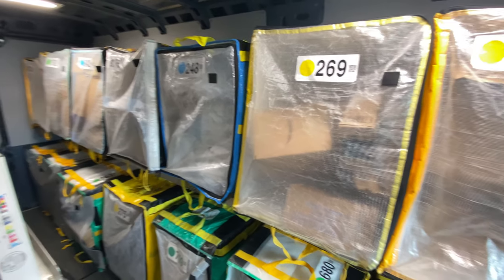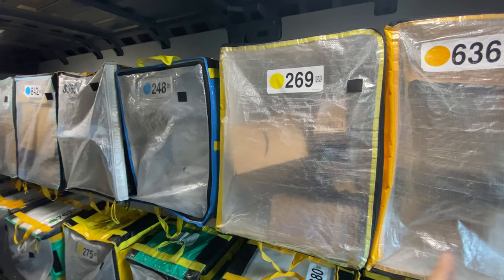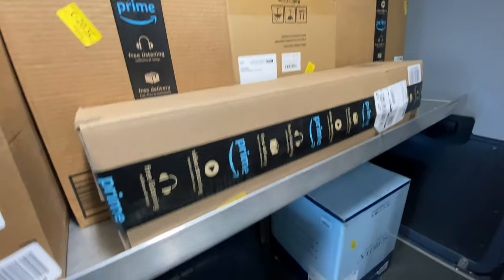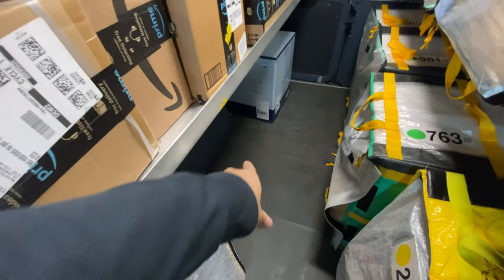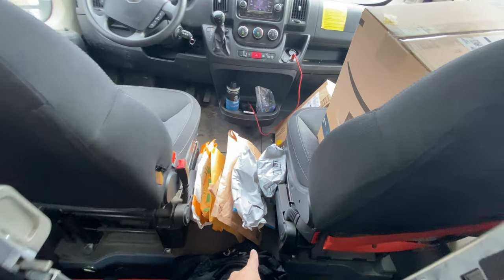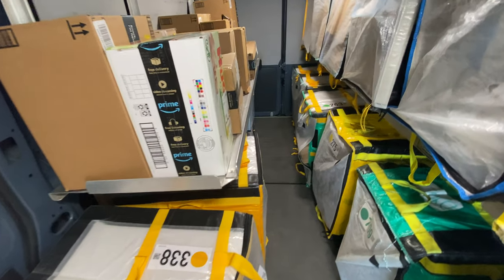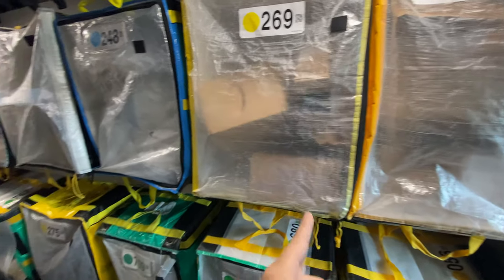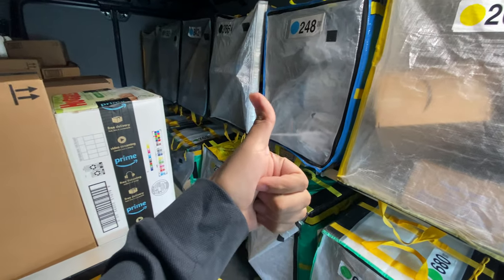How To Load Up Your Amazon Van The Right Way! (Amazon Delivery Driver)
This is the correct way to load up your van!